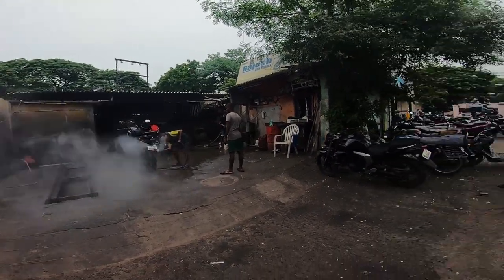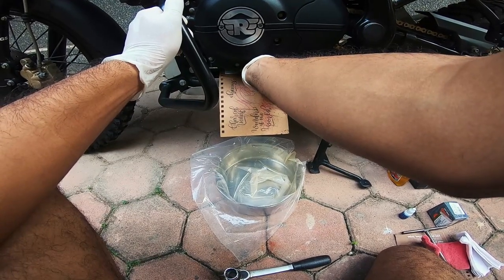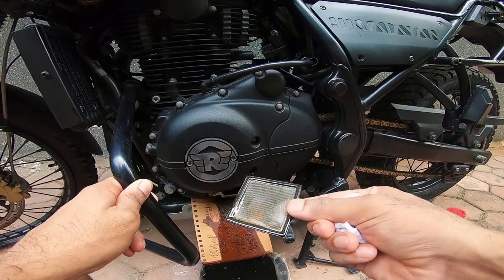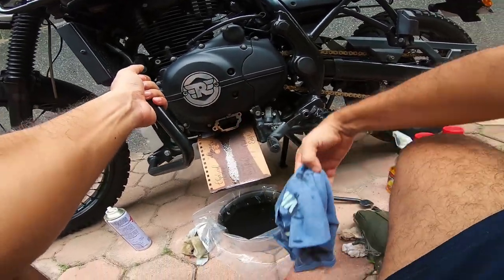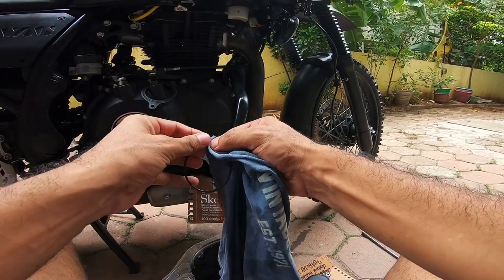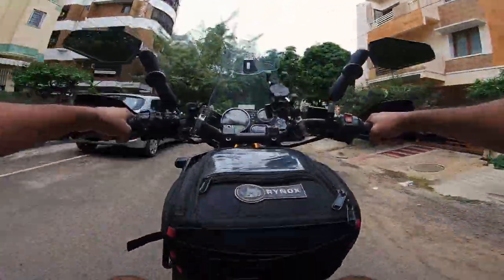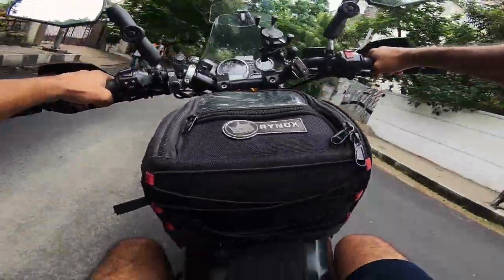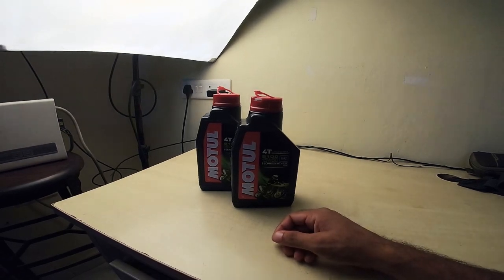ENGINE OIL CHANGE @3000 km ON THE ROYAL ENFIELD HIMALAYAN - A DETAILED YET PRECISE WALK THROUGH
So i get the bike washed and prepped for the supreme maintenance procedure of them all - THE OIL CHANGE . This is crucial if you belong to the RIDE HARD category that you change the oil&oil filters on time . i personally change @3000kms mark , period. my HIMALAYAN has done 25,000 kms on the MOTUL 5100 and i very strongly recommend it .
key points to consider -
PARK motorcycle on a LEVEL SURFACE
change oil after about 1-3 minutes of idling on a cold start.
change oil after about 2-3 hours of rest after a long ride .
remove oil from the drain plug first and then from the inspection screen area to avoid spillage
inspect wire screen/mesh for metal debris . too much metal or gunk in there will indicate something wrong inside the transmission.
try to rejuvenate the rubber O-Rings by pressing on then repeatedly for a better seal .
tilt the bike towards you to extract as much old oil as possible
remove the oil filter cap partially and let the oil pour out first . then remove the three bolts from bottom up.
pour about 50 milli litres of new oil into the new oil filter before installing
tighten bolts again in bottom up order.
hand tighten all the bolts and then a 1/4 of a turn with the specific tool ought to do in most cases.
pour in 1.5 litres into the transmission and let the engine idle for 1-2 minutes .
check the oil level on inspection window and add accordingly .
BEST TO FILL UP TO HIGHER LEVEL on the inspection window.
#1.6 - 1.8 ltrs is the range that you can fill up depending on how much old oil you have managed to extract.
collect old oil and give it to your local mech for recycling.